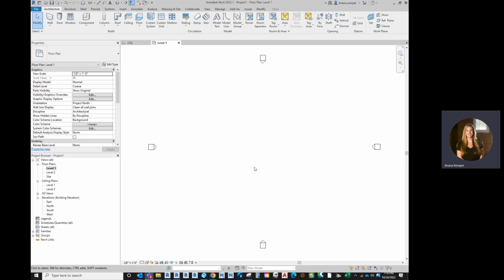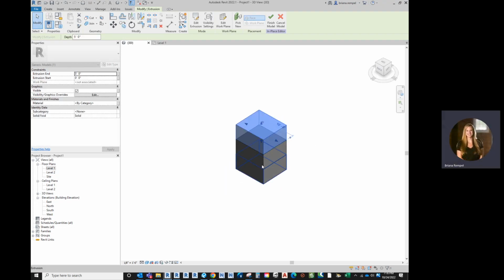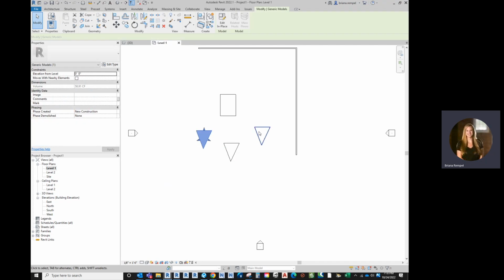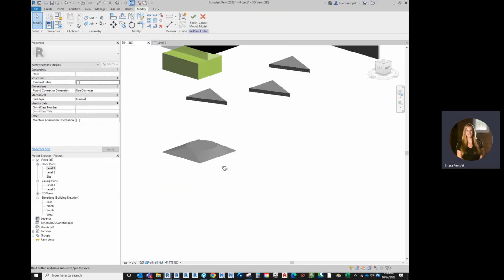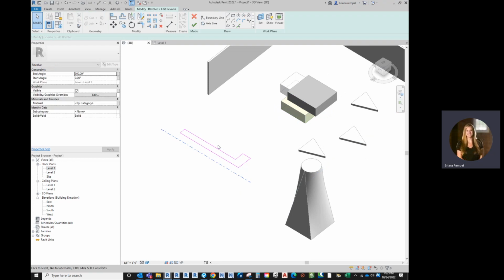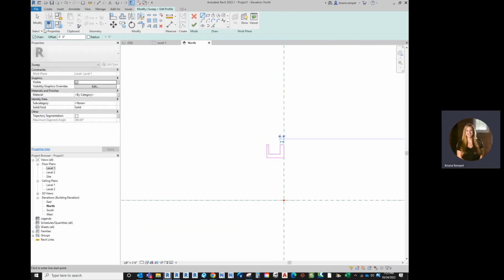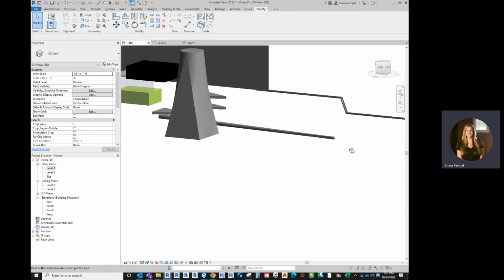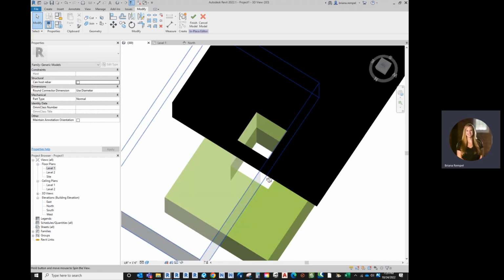18_Modeling Forms